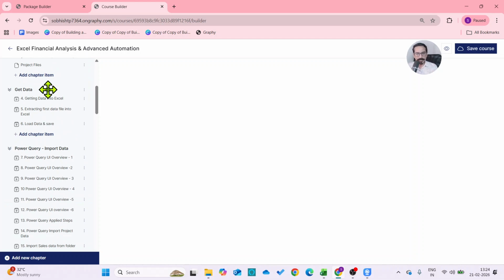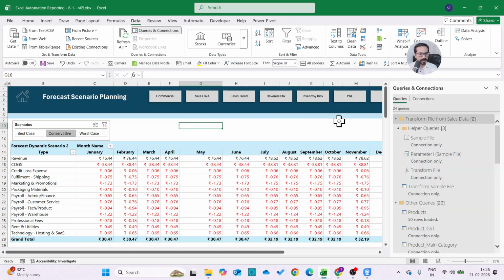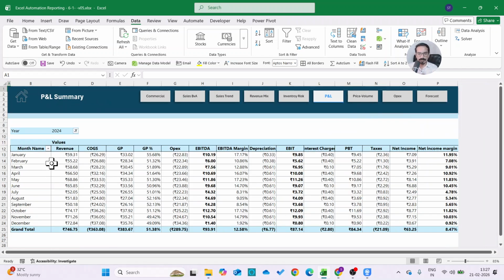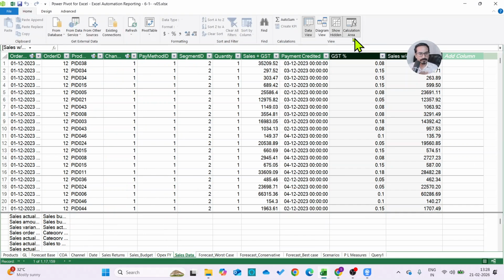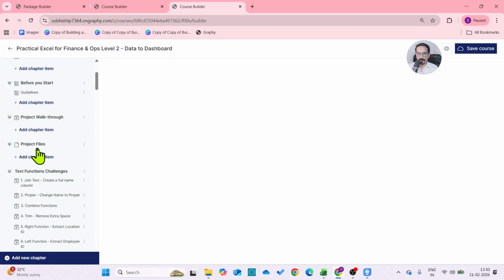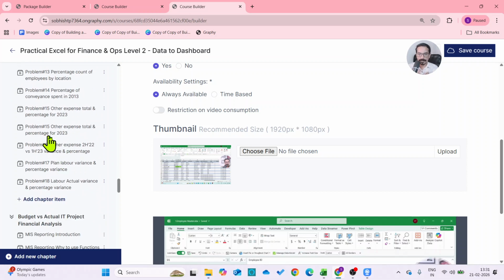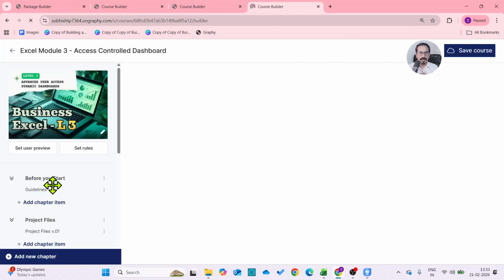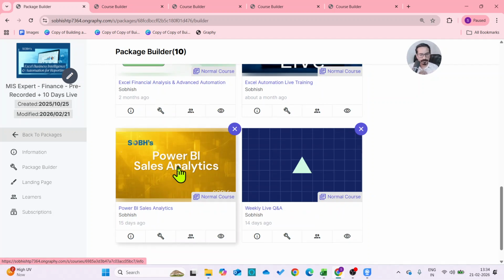SOBH's Excel & Power BI Exclusively for FP&A, Finance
Start leveraging BI in Finance, FP&A and in Excel-heavy reporting.

Join SOBH's Excel & Power BI for FP&A, Finance & Accounting Professionals.